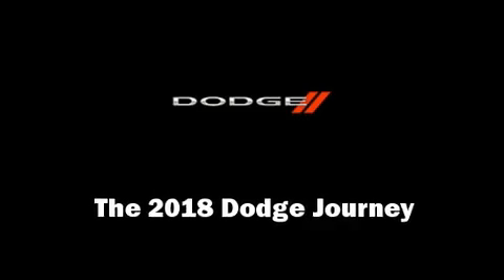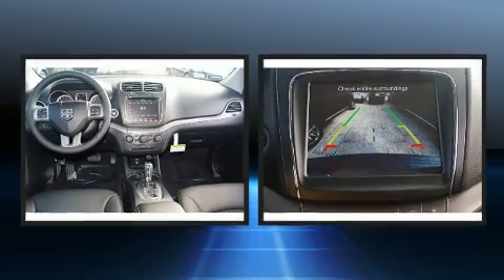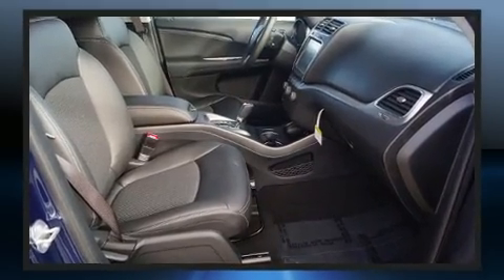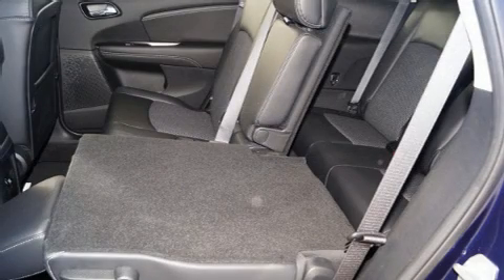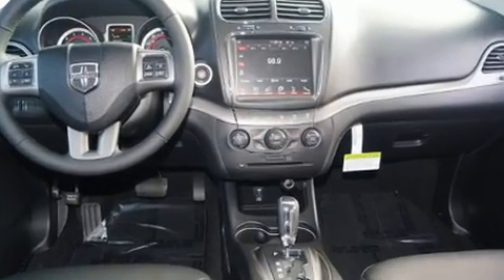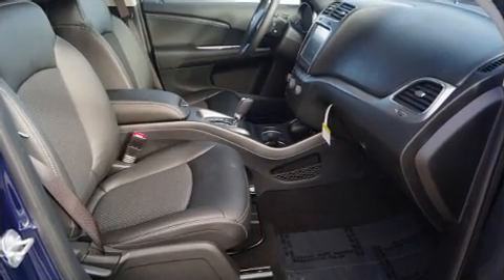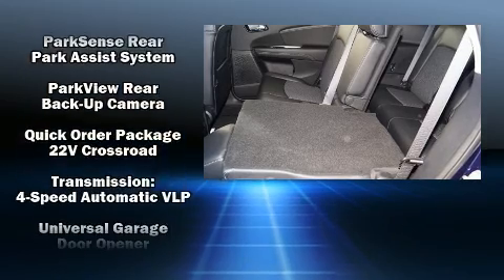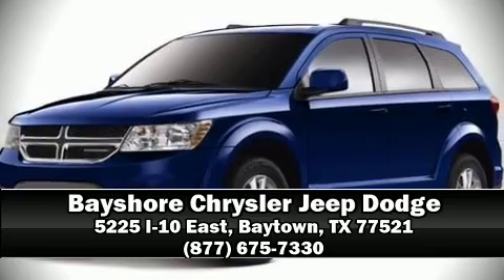2018 Dodge Journey Crossroad in Baytown, TX 77521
Load your family into the 2018 Dodge Journey. It features an automatic transmission, front-wheel drive, and a 2.4 liter 4 cylinder engine. Comfort and convenience were prioritized within, evidenced by amenities such as: a built-in garage door transmitter, an automatic dimming rear-view mirror, front bucket seats, front dual-zone air conditioning, tilt and telescoping steering wheel, an overhead console, and 1-touch window functionality. Third row seats expand the maximum passenger capacity to 7. Dodge also prioritized safety and security with features such as: dual front impact airbags with occupant sensing airbag, front side impact airbags, traction control, brake assist, anti-whiplash front head restraints, a panic alarm, and 4 wheel disc brakes with ABS. With electronic stability control supplementing mechanical systems, you'll maintain precise command of the roadway. We have the vehicle you've been searching for at a price you can afford. Stop by our dealership or give us a call for more information.